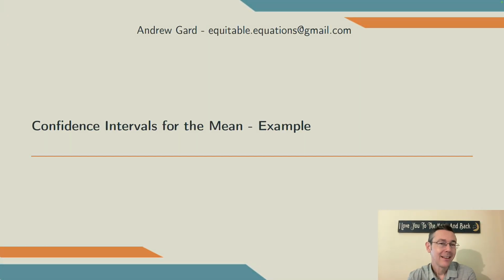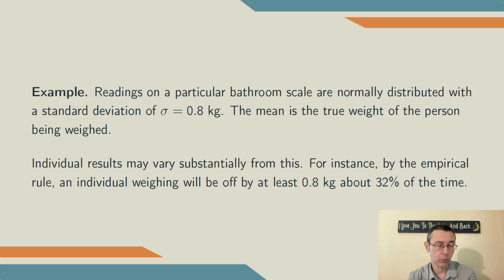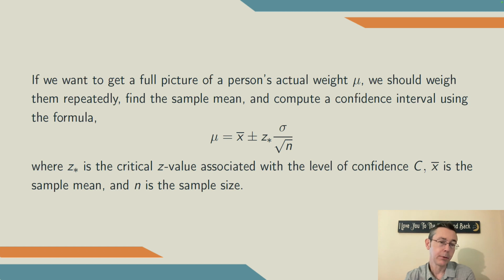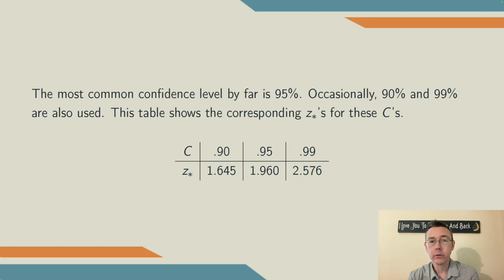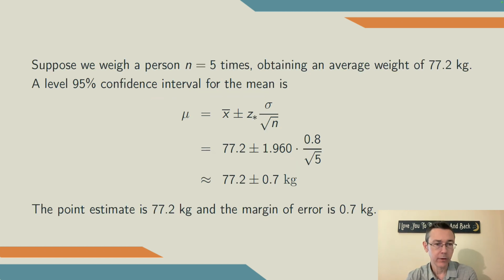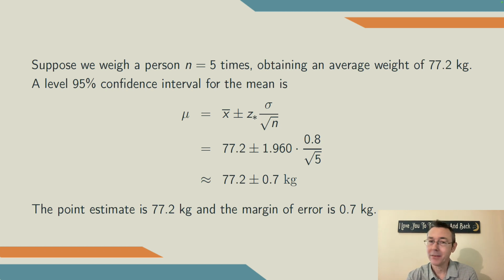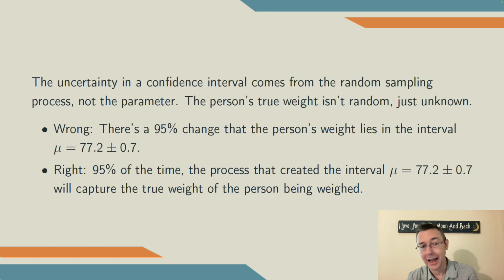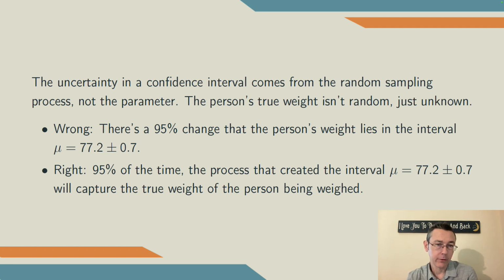Confidence intervals for the mean: example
Practice makes perfect! Let's work on our confidence intervals skills together. If this vid helps you, please help me a tiny bit by mashing that 'like' button.